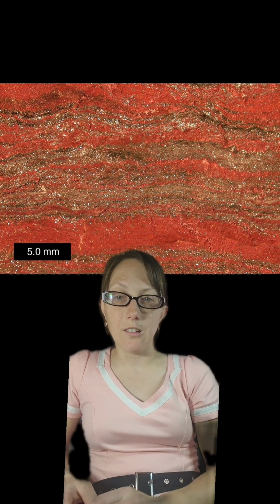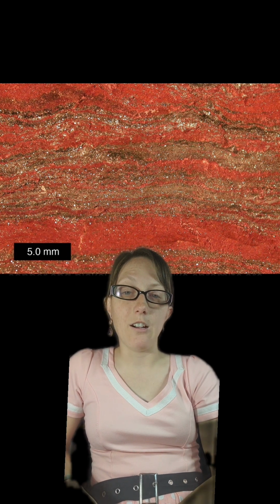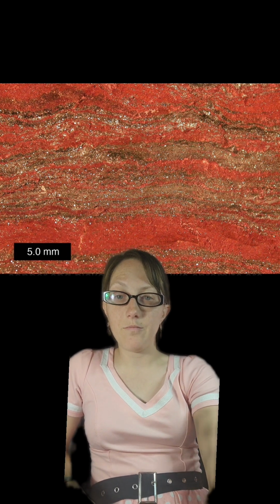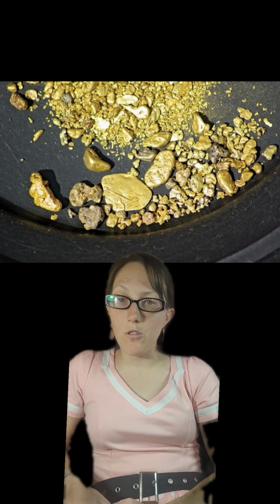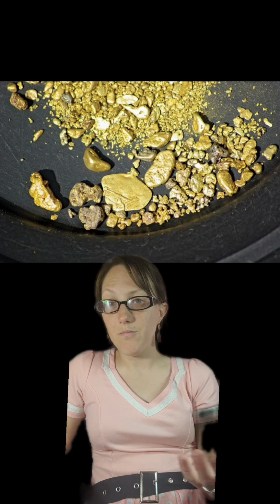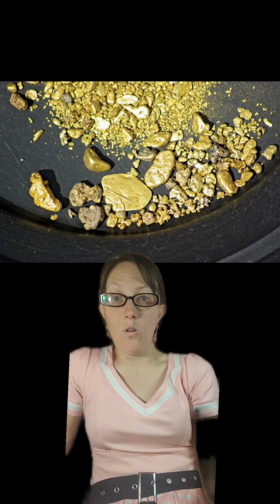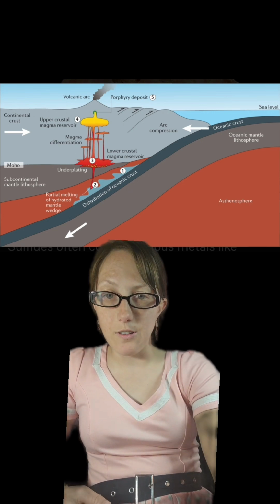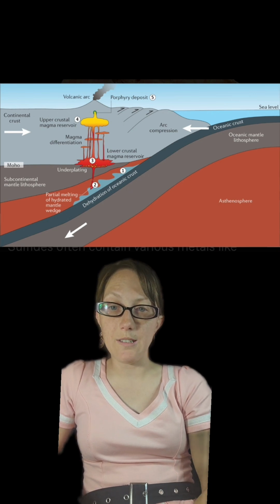What is an Ore Rock?